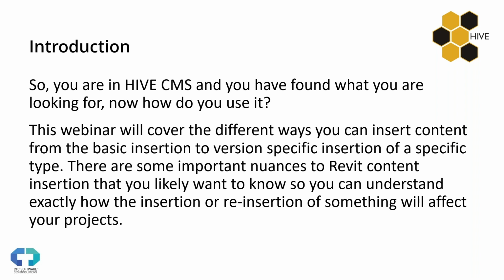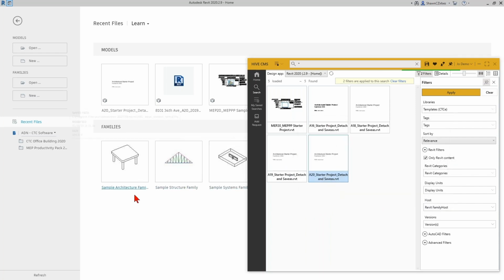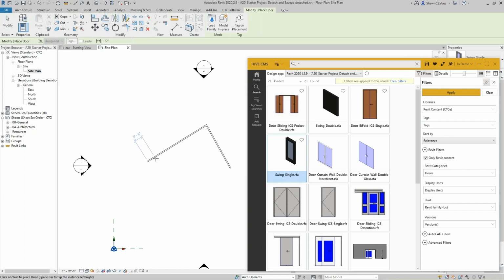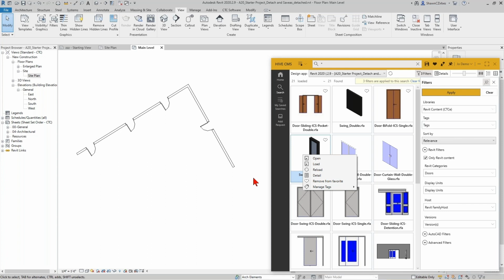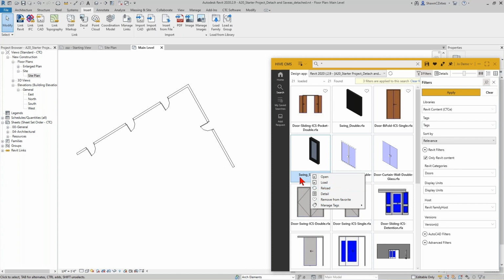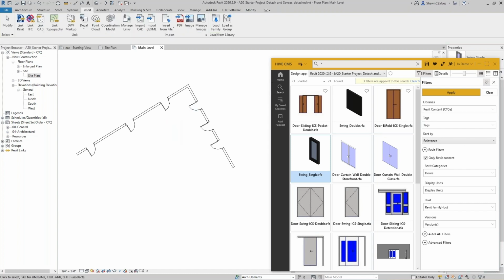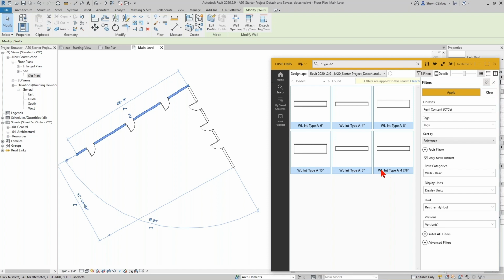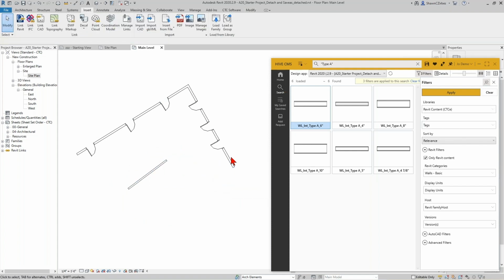HIVE CMS User Learning Series: Using/Inserting Content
So you are in HIVE CMS and you have found what you are looking for, now how do you use it?
This webinar will cover the different ways you can insert content from the basic insertion to version specific insertion of a specific type. There are some important nuances to Revit content insertion that you likely want to know so you can understand exactly how the insertion or re-insertion of something will affect your projects.

Objectives:
1. Understanding how Double Click in HIVE Works
2. Define and Use the Right Click Insertion Options
3. Insertion of Multiple Items in One Step
4. Describe the Process to Update Content in Your Models